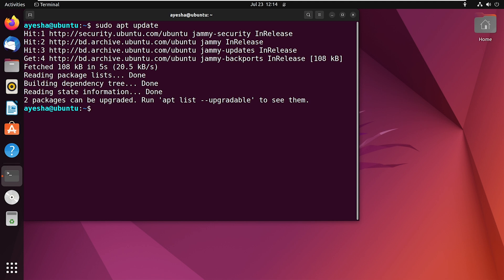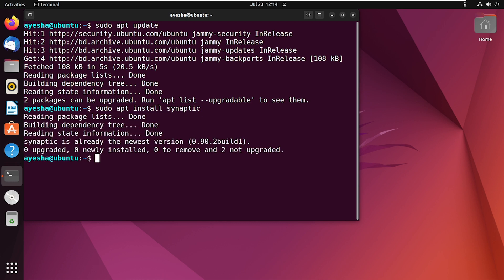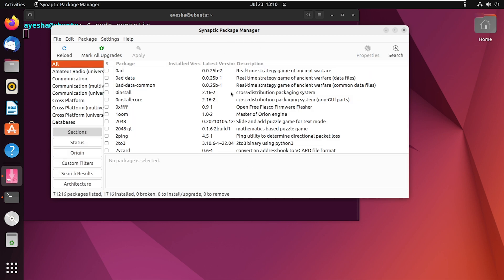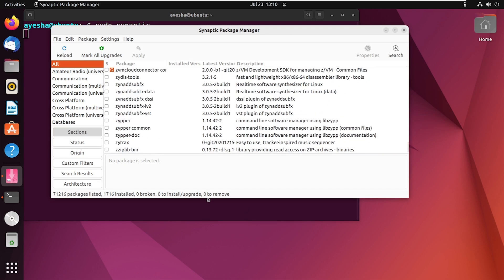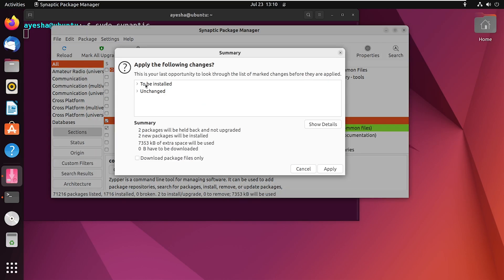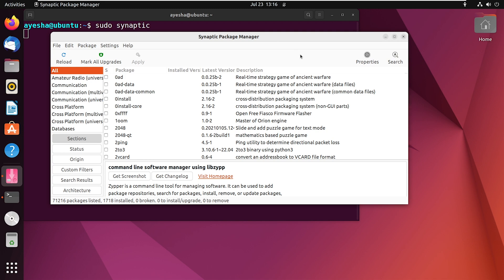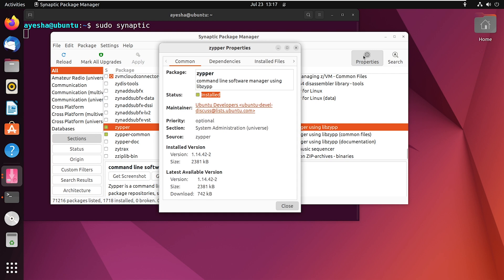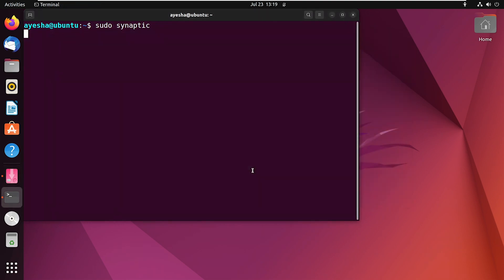How to Install Synaptic Package Manager on Ubuntu 22.04 LTS | LinuxSimply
In this quick and easy tutorial, I will show you how to install the Synaptic Package Manager on your Ubuntu 22.04. Synaptic is a graphical package manager which makes installation, upgrade or removal of any software super easy. Follow along as I guide you to install this tool in a step-by-step process.

Instructor Details
Ayesha Tun Nashrah

Commands Used
1. sudo apt update
2. sudo apt install synaptic
3. sudo synaptic